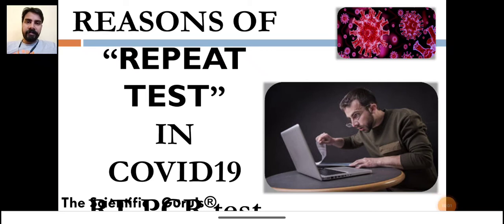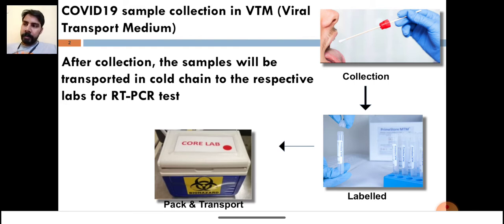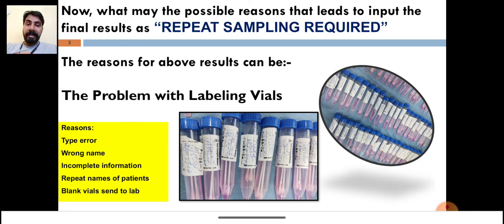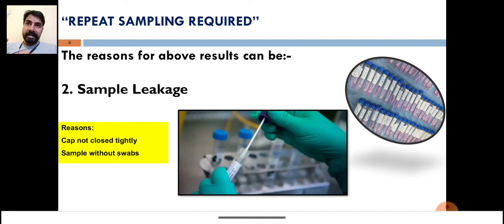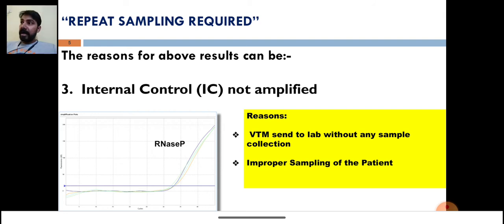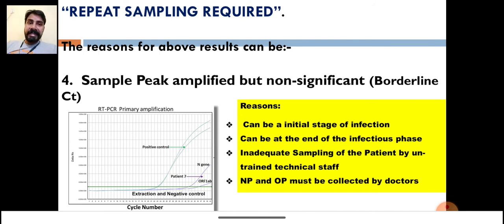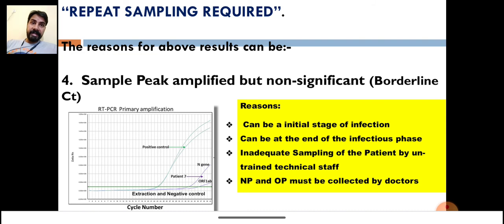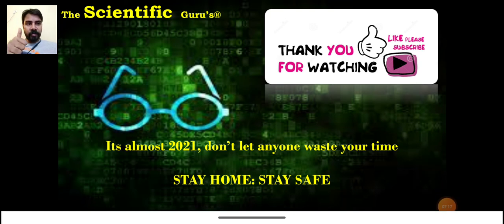REPEAT SAMPLING REQUIRED in covid19 का मतलब in RT PCR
Important COVID19 medication for home isolation and its mechanism of action on human body: Important findings
Chest CT scan, HRCT and how to read the CT scan report with respect to COVID19 diseases severity
Importance of Ct values in COVID19 RT PCR, and the factors on which Ct values depends: VERY IMPORTANT
How to take steam and when to take a steam in COVID19 cases: Very Important Scientific Points